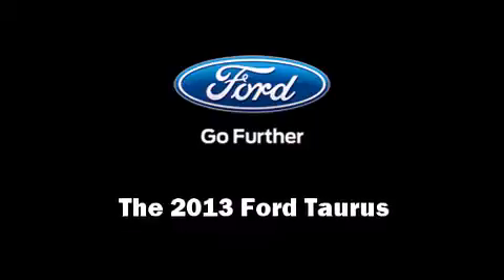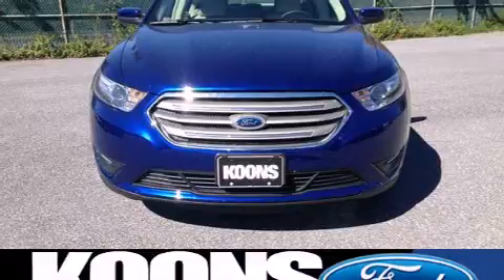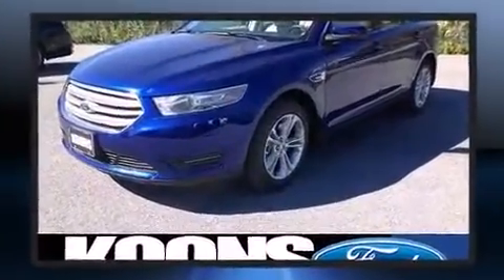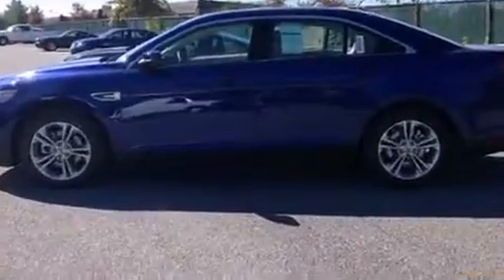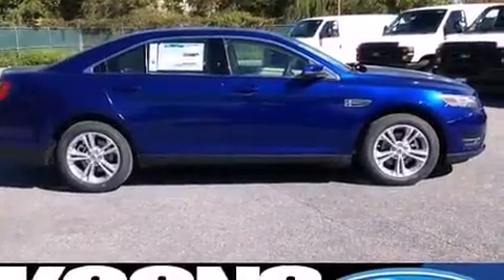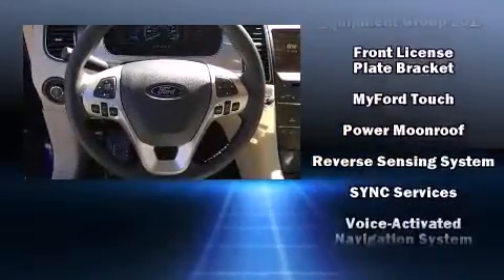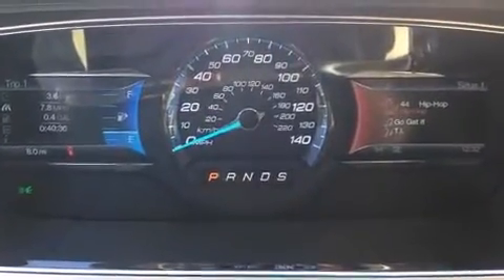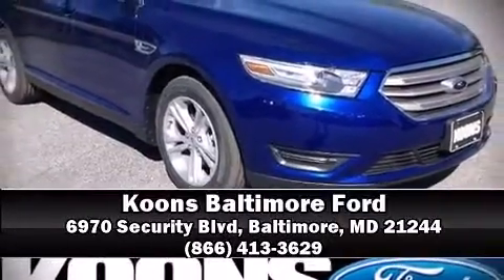2013 Ford Taurus SEL in Baltimore, MD 21244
Discerning drivers will appreciate the 2013 Ford Taurus. This 4 door, 5 passenger sedan offers the features and options for which you've been searching. It features an automatic transmission, front-wheel drive, and a 3.5 liter 6 cylinder engine. Ford prioritized fit and finish as evidenced by: front and rear reading lights, a leather steering wheel, a trip computer, an outside temperature display, front bucket seats, heated door mirrors, and power front seats. Premium sound drives 7 speakers, providing you and your passengers a sensational audio experience. Ford also prioritized safety and security by including: dual front impact airbags with occupant sensing airbag, head curtain airbags, traction control, brake assist, a security system, and 4 wheel disc brakes with ABS. Various mechanical systems are monitored by electronic stability control, keeping you on your intended path. Come down to our dealership, you'll get a great vehicle at a great price, with the experience and dedication of our whole team behind you.